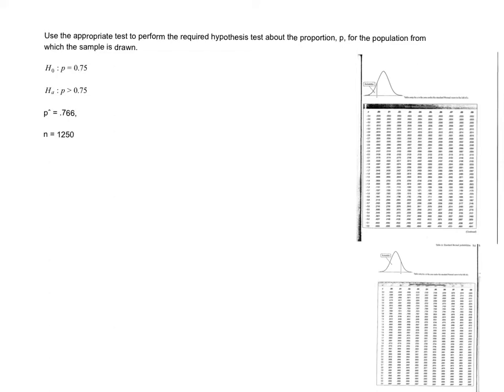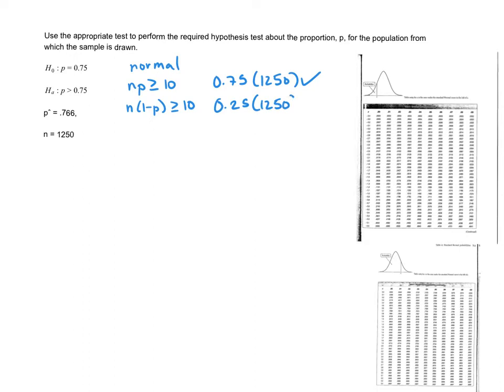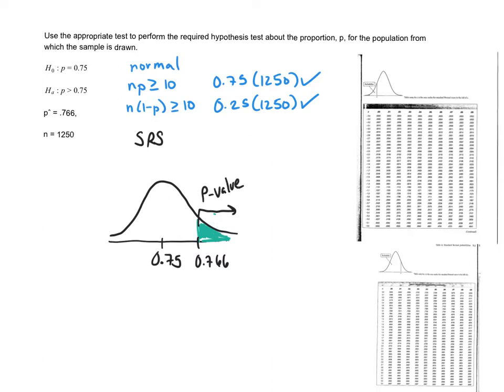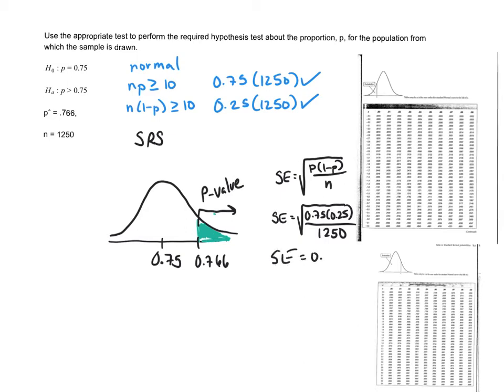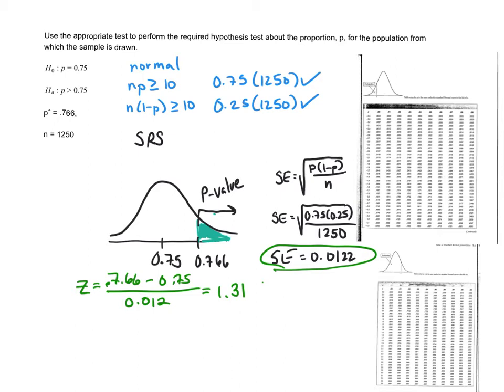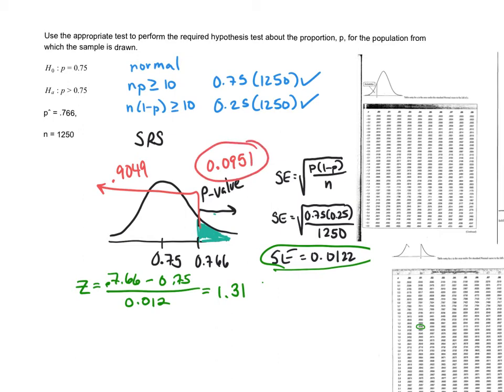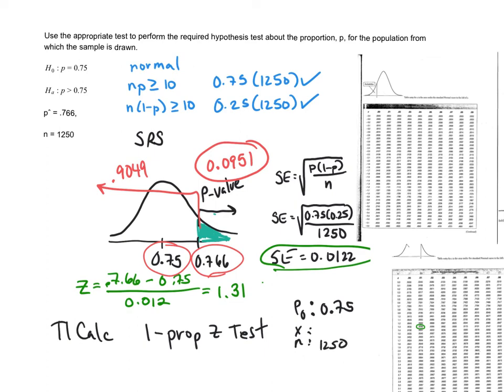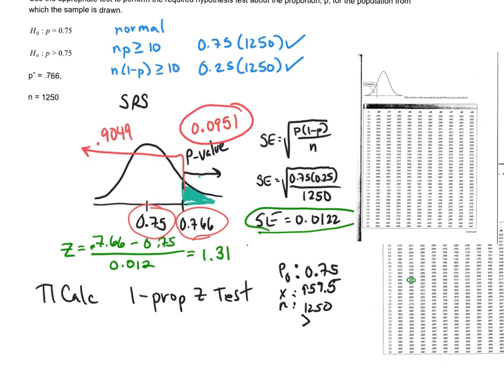P value calculation